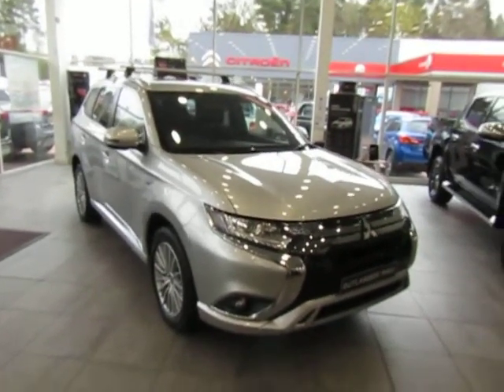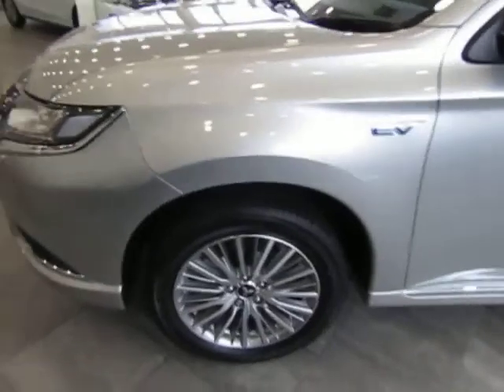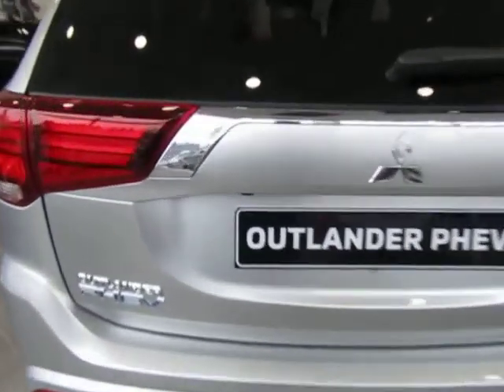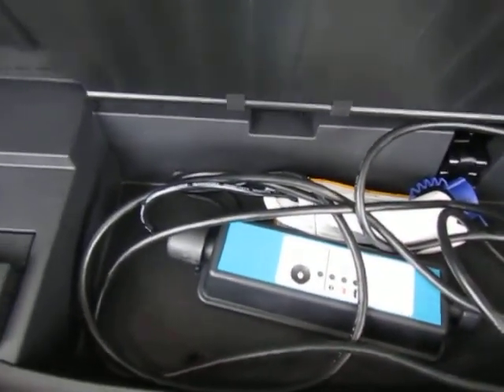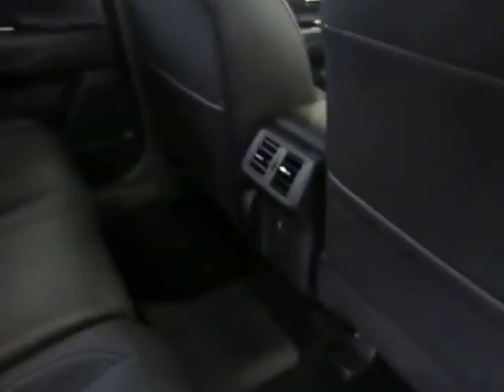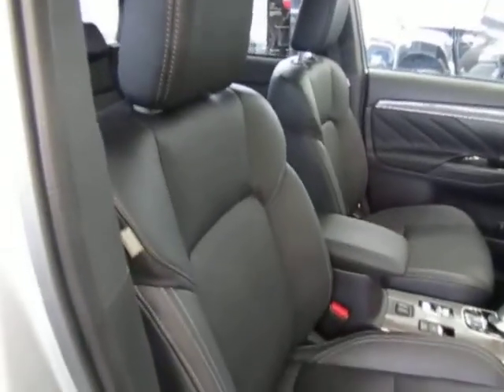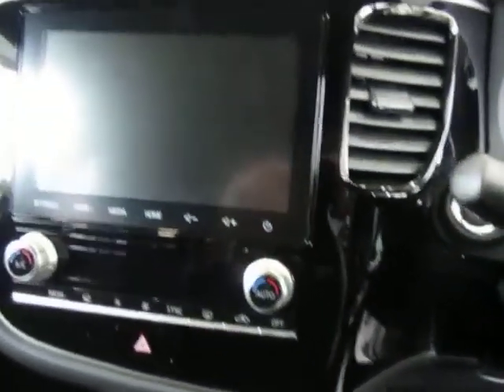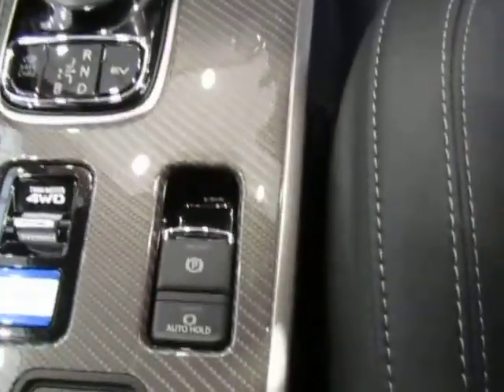OUTLANDER PHEV WALKAROUND